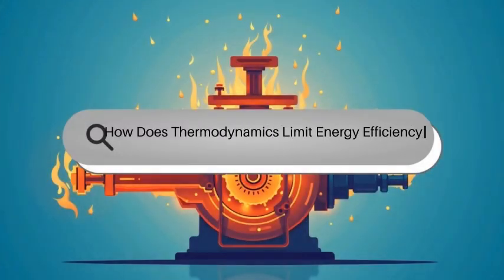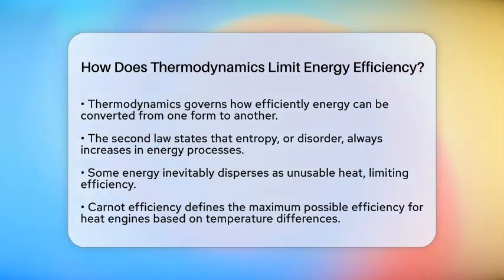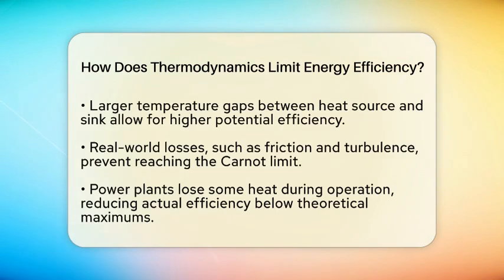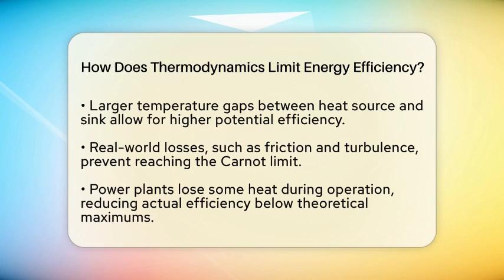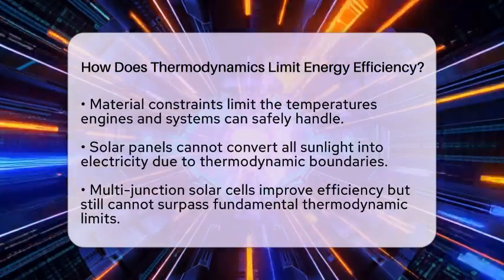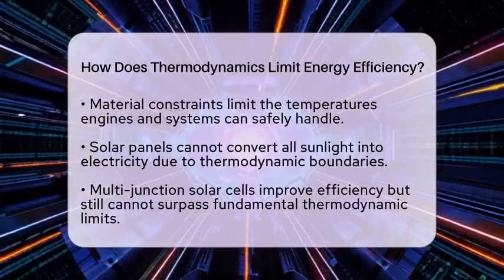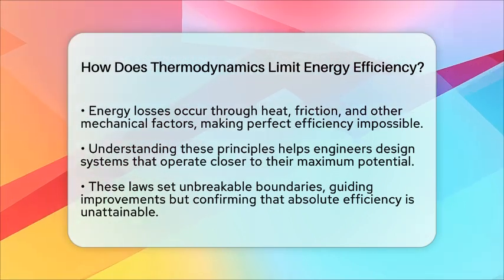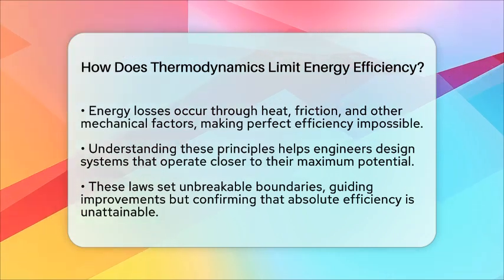How Does Thermodynamics Limit Energy Efficiency? - Thermodynamics For Everyone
How Does Thermodynamics Limit Energy Efficiency? Have you ever wondered why there are limits to how efficiently we can convert energy into useful work? In this engaging video, we’ll explain the fundamental principles that set the boundaries for energy efficiency. We’ll start by discussing the laws of thermodynamics and how they influence the way energy moves and transforms. You’ll learn why some energy always disperses as heat and how this natural process impacts everything from power plants to solar panels. We’ll explore the concept of maximum efficiency in heat engines and why real-world systems can never reach this ideal due to inevitable losses like friction, turbulence, and material limitations. Additionally, we’ll look at how these principles affect various technologies, including coal power plants and solar energy systems, showing why complete energy conversion remains impossible. Understanding these limits is essential for engineers and scientists working to design better, more efficient systems. Whether you're interested in energy technology or simply curious about the science behind energy use, this video provides clear explanations of why perfection in energy efficiency cannot be achieved. Join us to discover how these fundamental laws shape our energy choices and innovations.